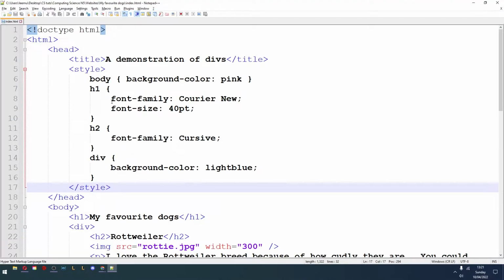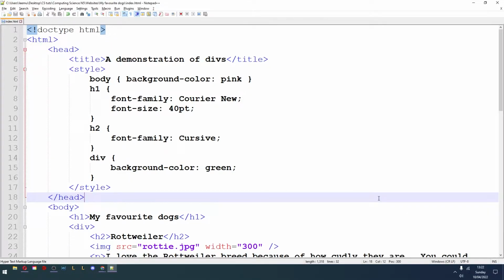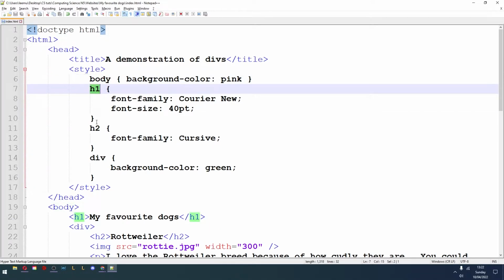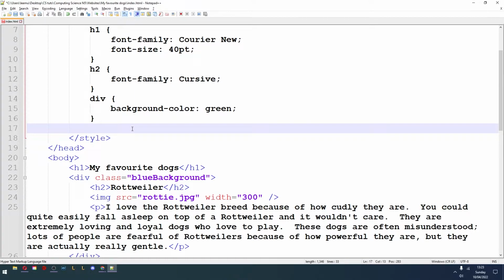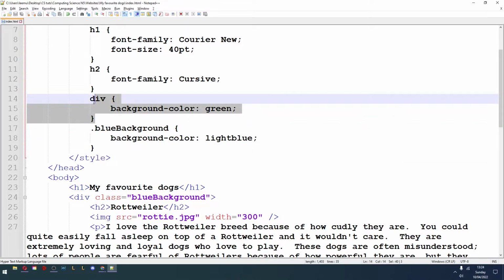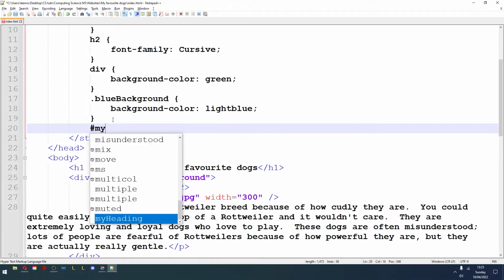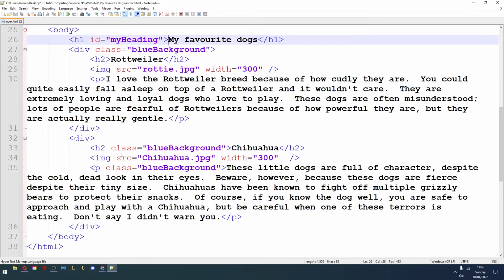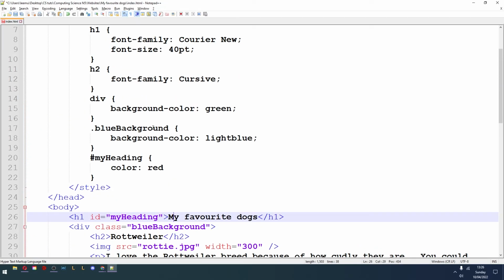National 5 WDD Lesson 10 - Selectors, classes and IDs